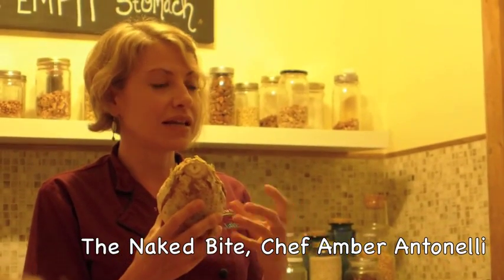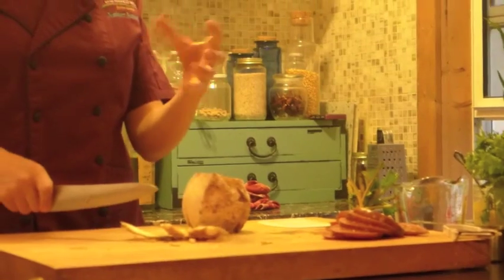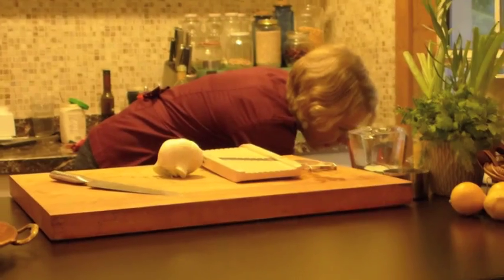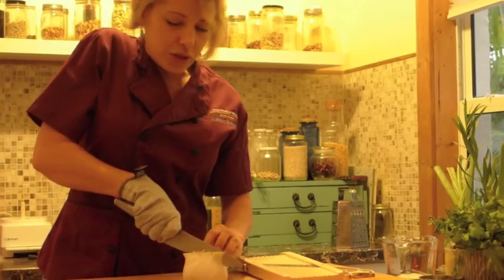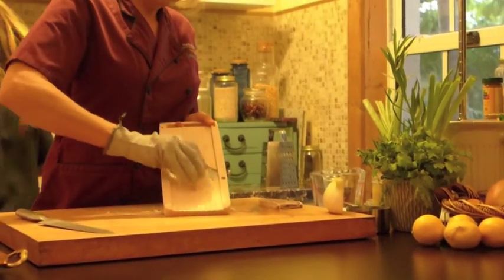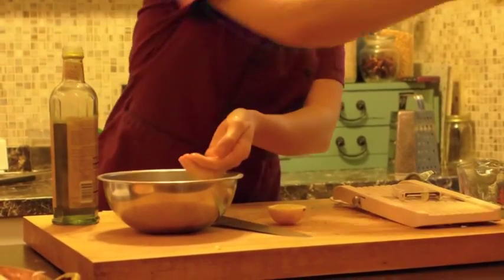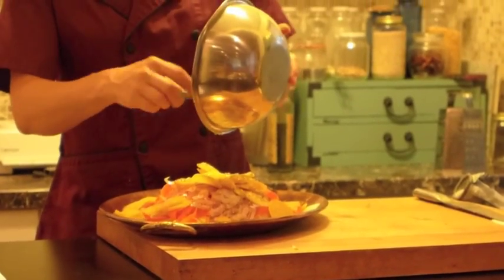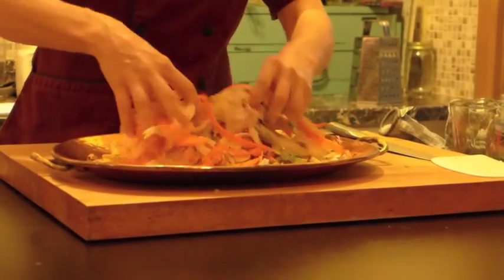Shaved Root Vegetable Salad with Toasted Hazelnuts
A refreshing salad for summer by The Naked Bite! Have you tried celery root? It's delicious in this salad :) Toasted hazelnuts go great on just about anything. Enjoy!